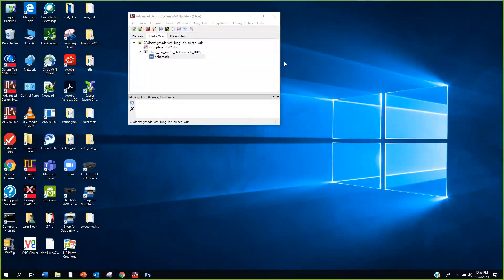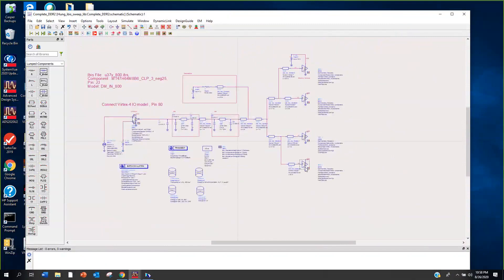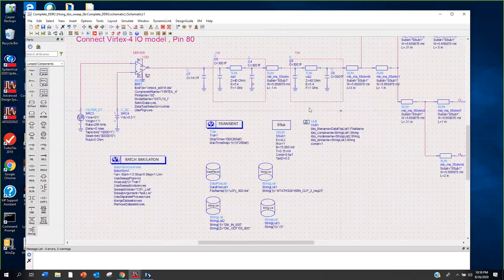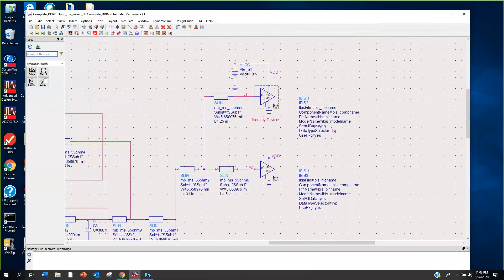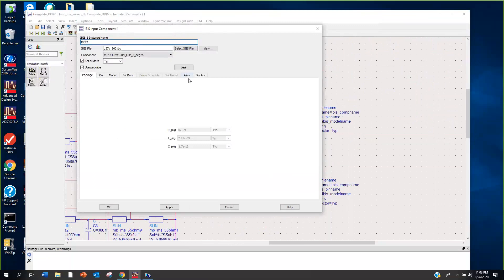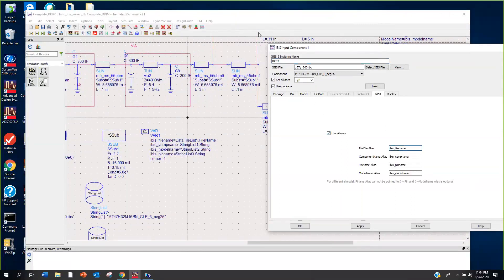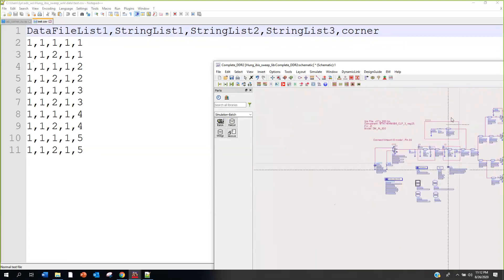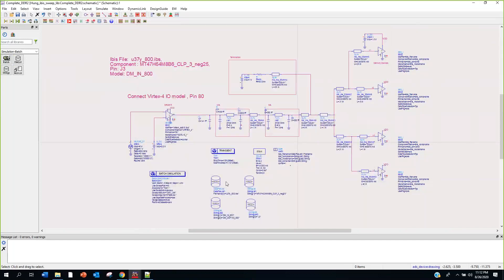ADS: Sweep Any IBIS Model Parameters with Batch Simulation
This video provides an overview of how to sweep IBIS filenames and/or model names and/or component names and/or pin numbers and/or corner cases using batch simulation in ADS.

Already a supported customer?  Click on the following link to download the referenced example from the Knowledge Center: